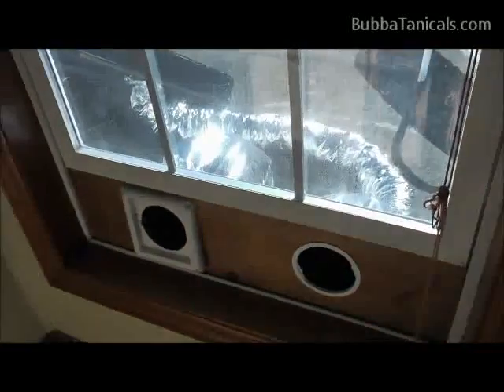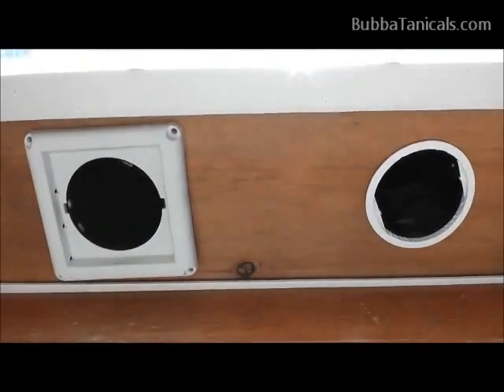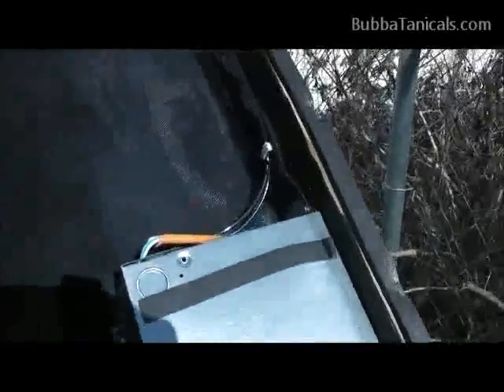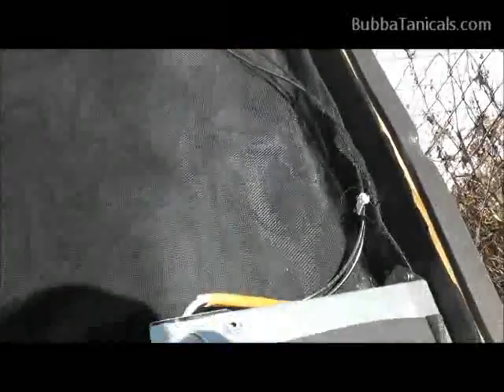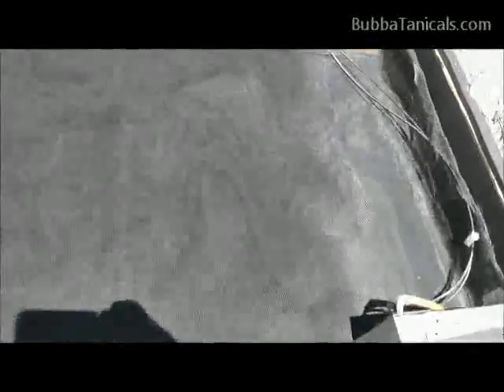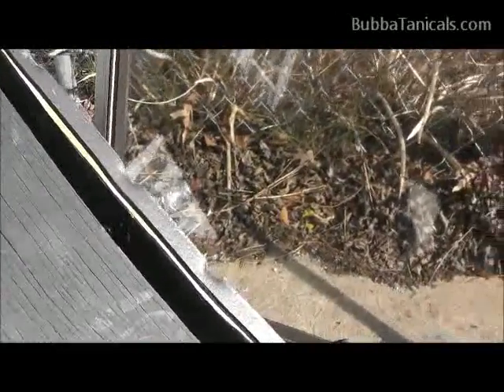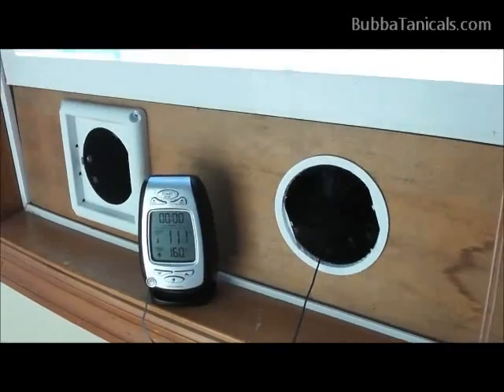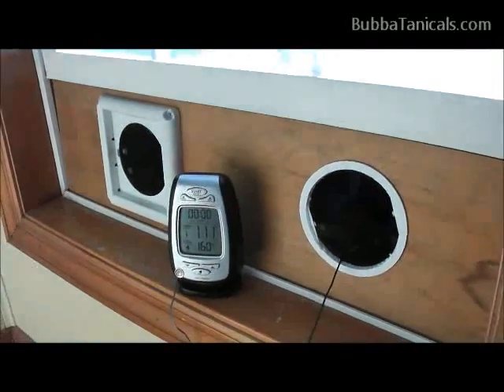BubbaTube # 13 - Solar Air Heater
BubbaTanicals.com
A quick tour of our small proof of concept solar heater.